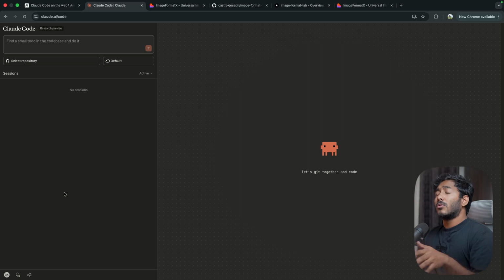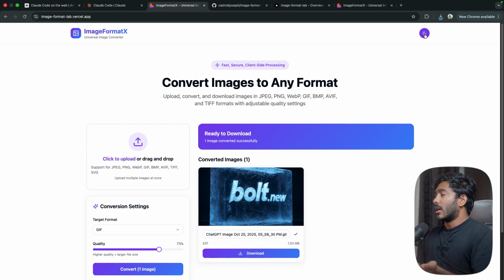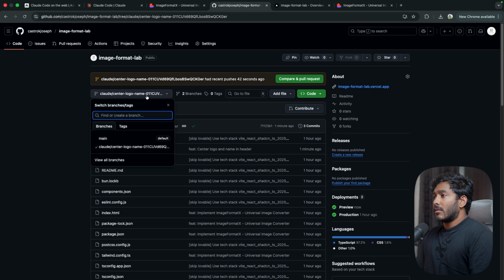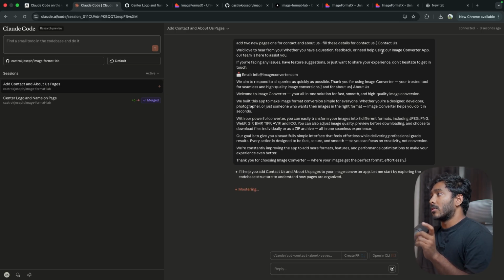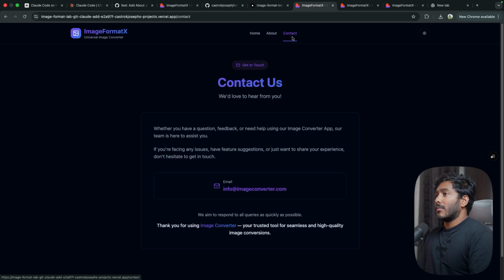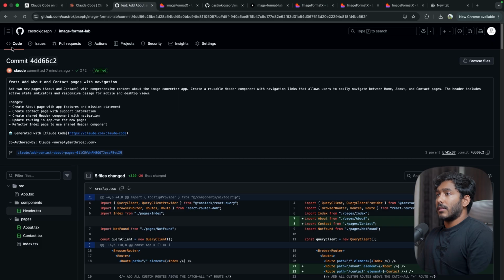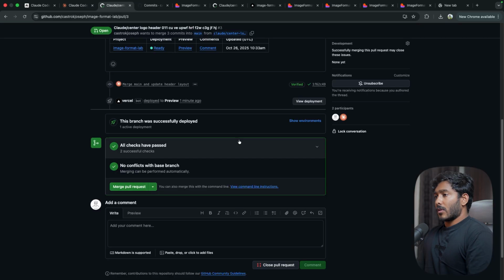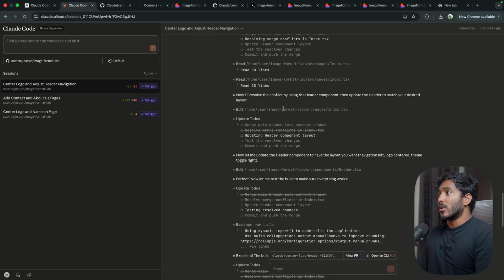Claude Code Web Tutorial: Build & Deploy Apps Right from Your Browser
Unlock the full potential of AI-powered development in this “Claude Code Web Tutorial.” Learn how to build and deploy web applications directly from your browser using Claude — no local setup required! This video walks you through the end-to-end process:

What you’ll discover:

How to set up and access Claude Code on the web

Step-by-step building of a real-world application

Live debugging, instant previews,

Whether you’re a beginner or a seasoned developer, you’ll gain practical insights for harnessing AI tools like Claude Code to accelerate your development process. If you’re ready to take browser-based development to the next level, let’s get started!